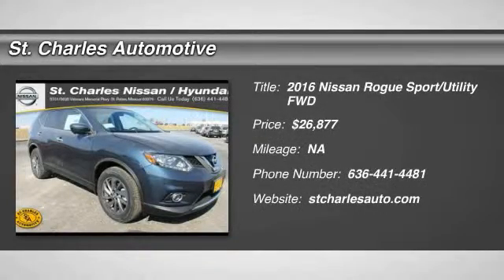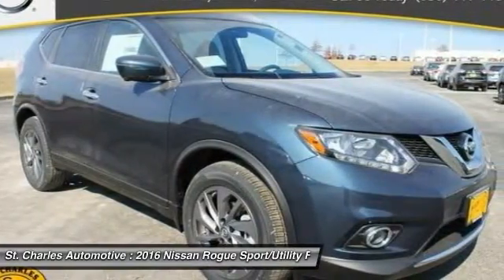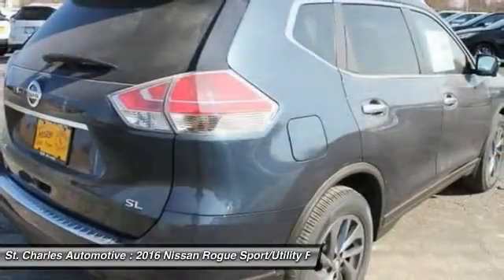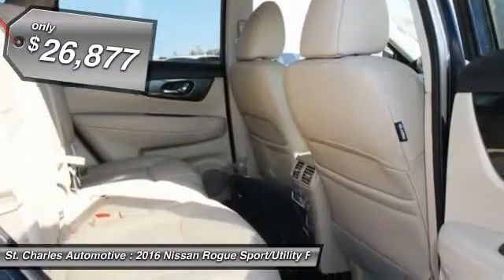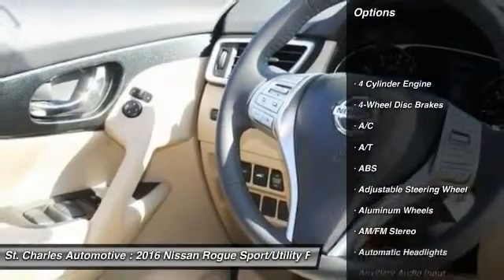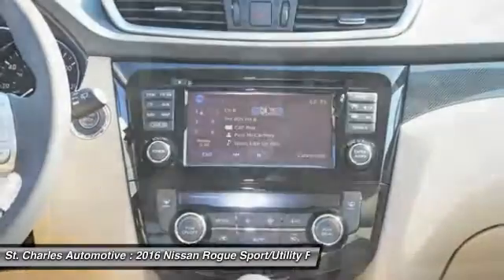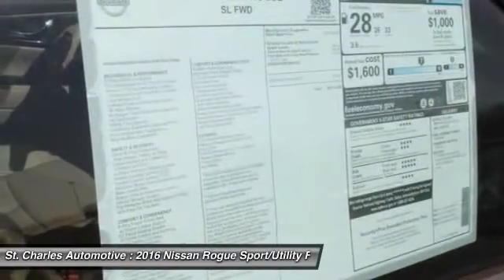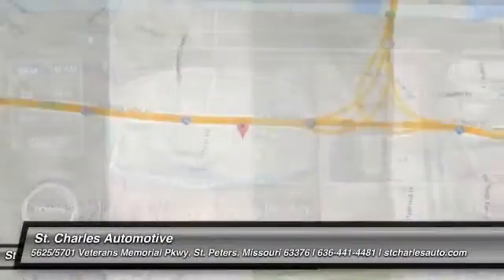2016 Nissan Rogue St. Charles Hyundai 45345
2016 Nissan Rogue SL

You'll love this 2016 Nissan Rogue. This is a sport/utility you'll want to take home. With  miles, it features Automatic transmission and an exterior color of Arctic Blue Metallic - Blue. Call and get in touch with St. Charles Automotive directly, and be the first to open the sport/utility door today!